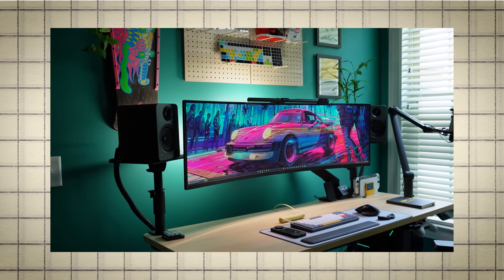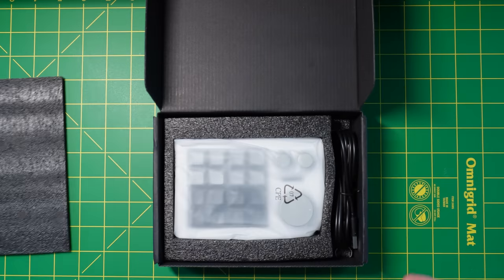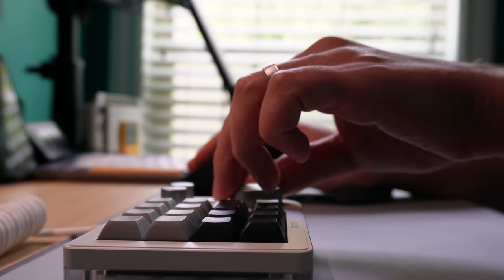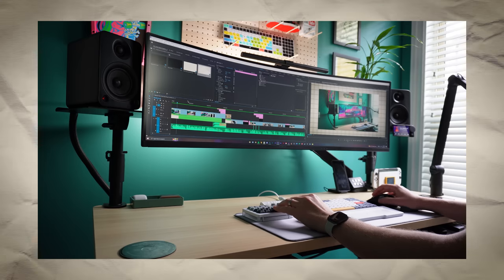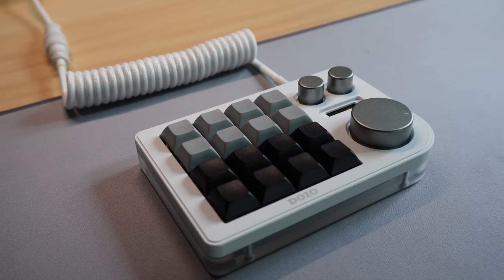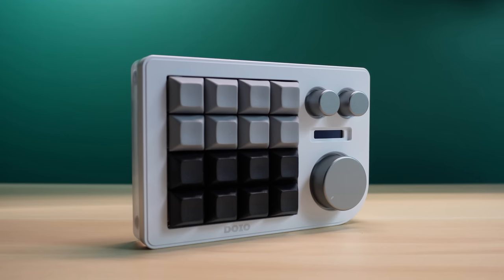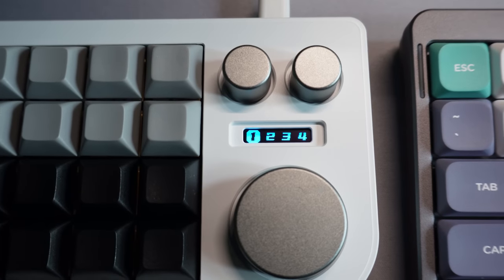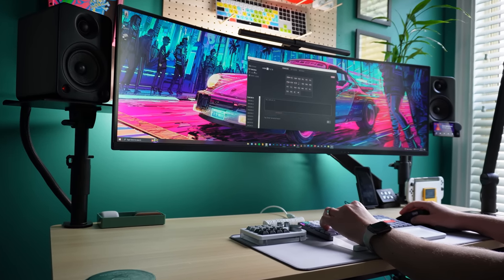Can This Desk Gadget Make You More Productive? | Megalodon Macropad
The Megalodon 3 Knob Macropad looks great on my desk, but can this gadget really make me more productive? In this video I will show you how a macropad can improve your desk setup.

This is NOT a sponsored video, but if you are interested in purchasing this macropad, I got mine from Keebmonkey(dot)com

My Keyboard

My Mouse

My Standing Desk

My Speakers

My Speaker Stands